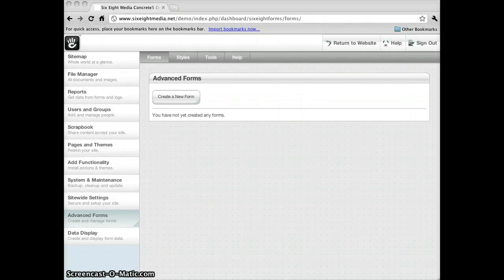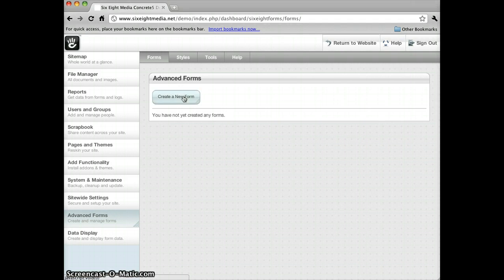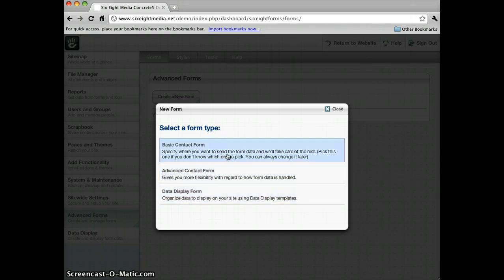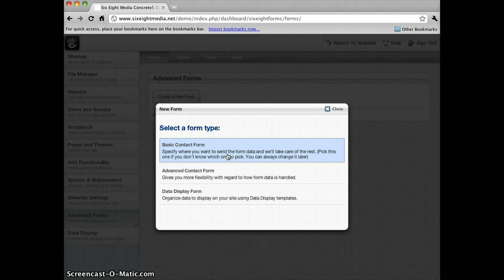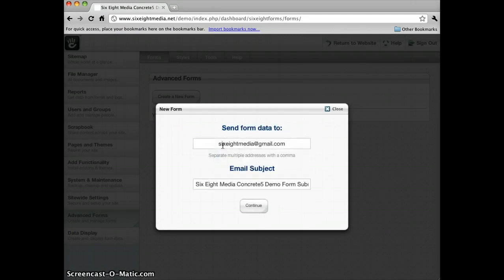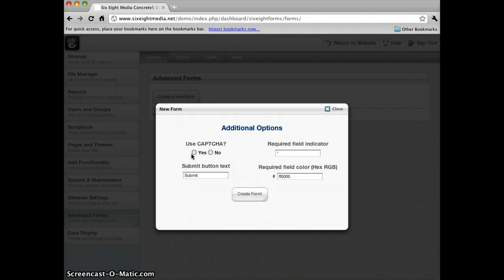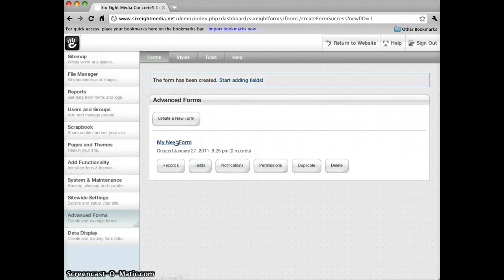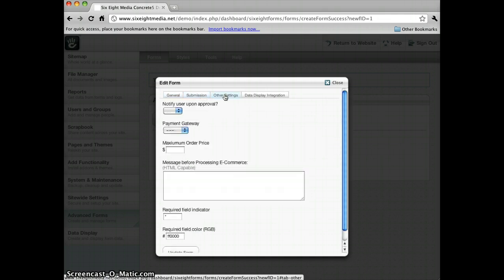Creating a New Advanced Form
Justin Garcia of Six Eight Media demos how to create a new form using the Advanced Forms Add-on